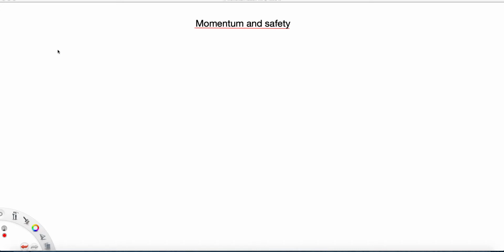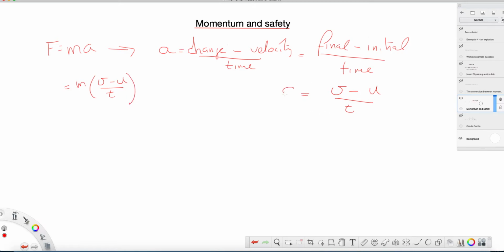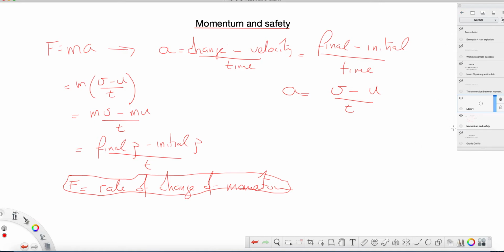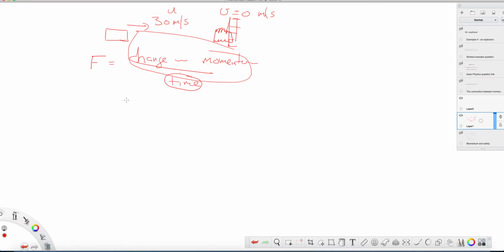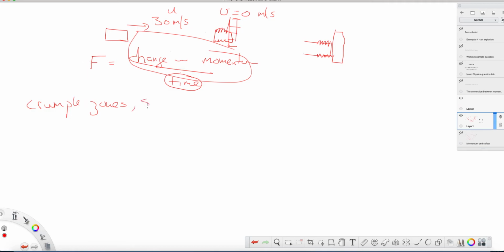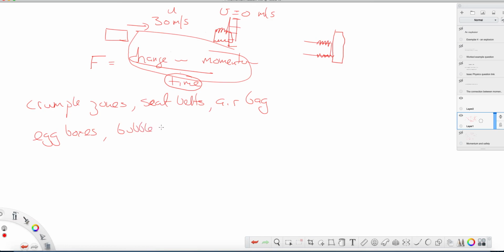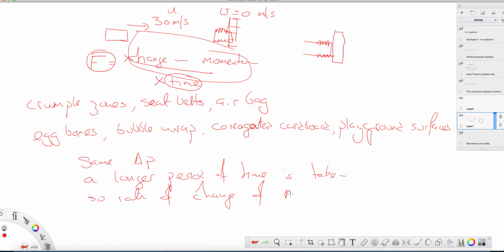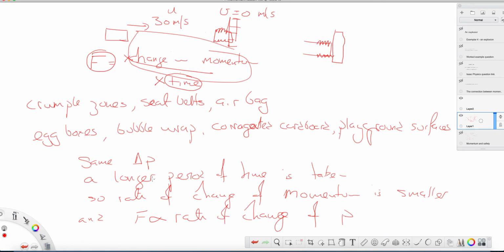Physics A Level GCSE AQA momentum 2